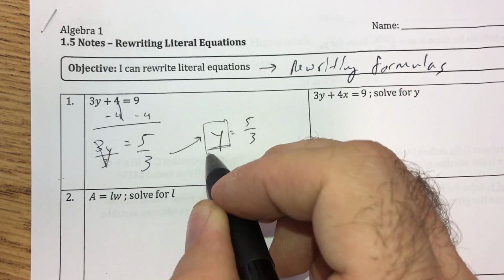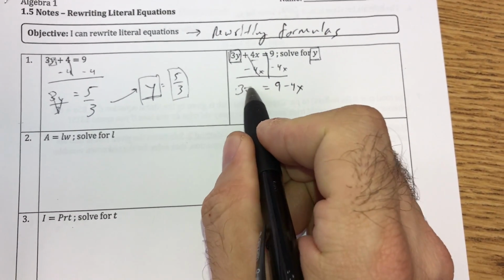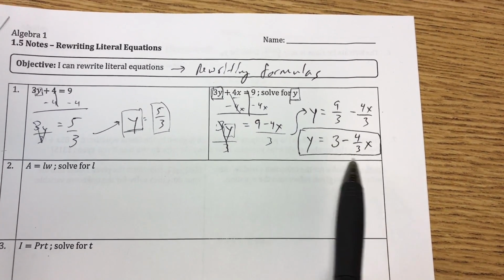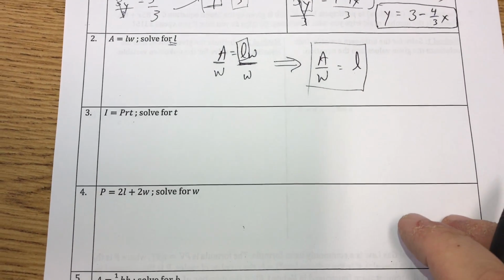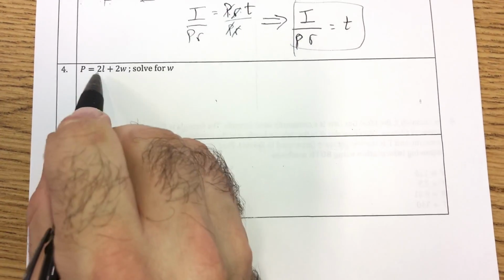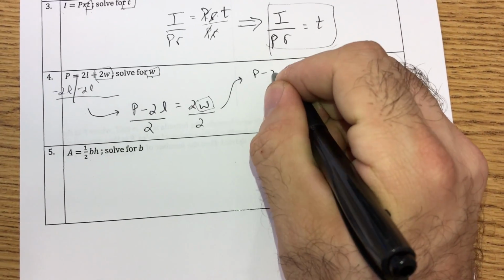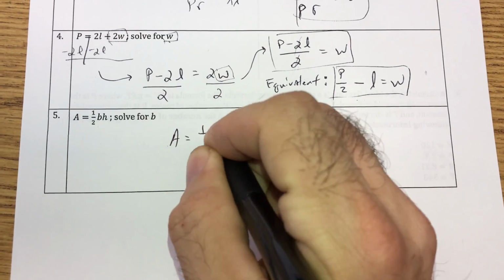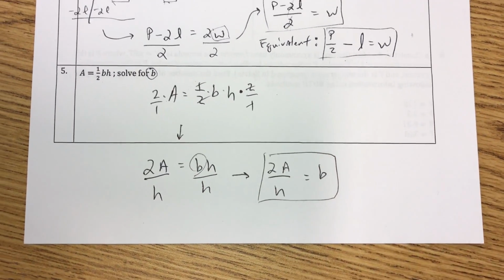1.5 Rewriting Literal Equations Notes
Rewriting Literal Equations Notes